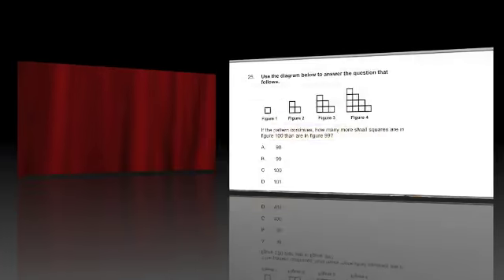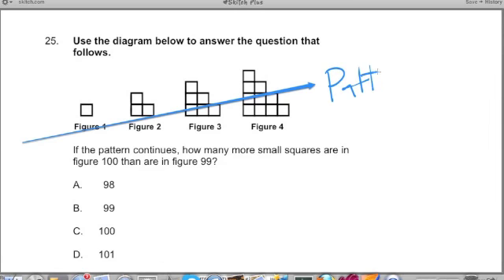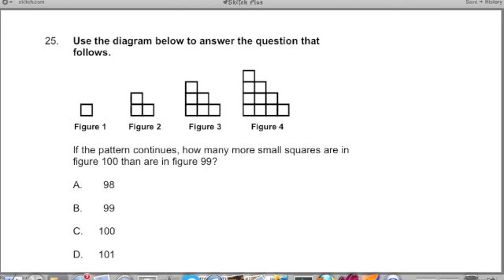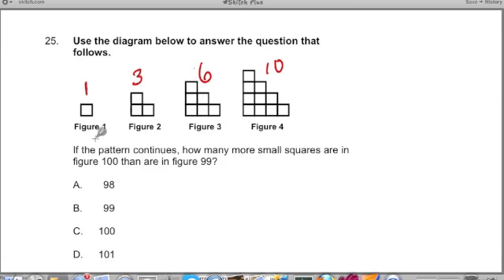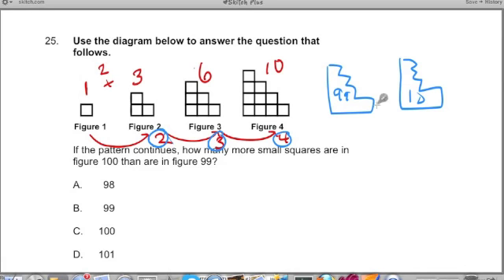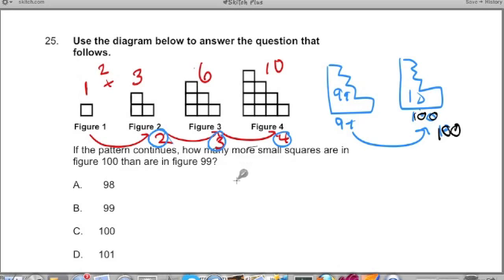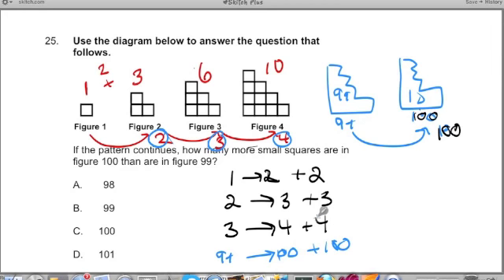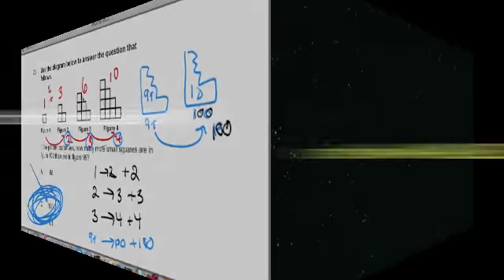MTEL TEST PREP ~ #25 ~ General Curriculum Math Practice Test ~ Chris Abraham ~ GOHmath.com